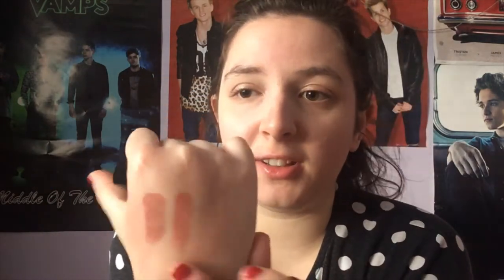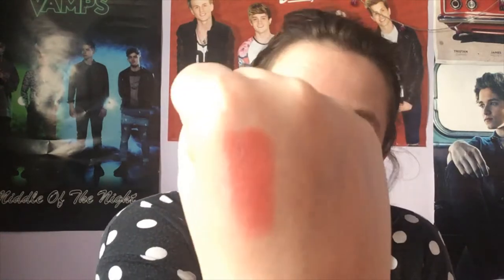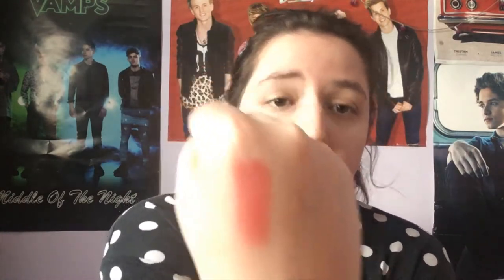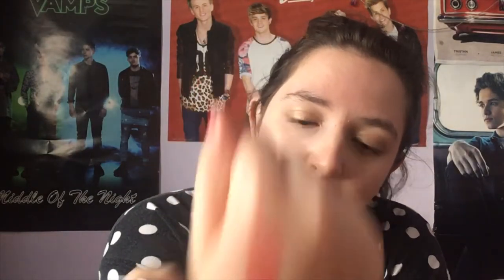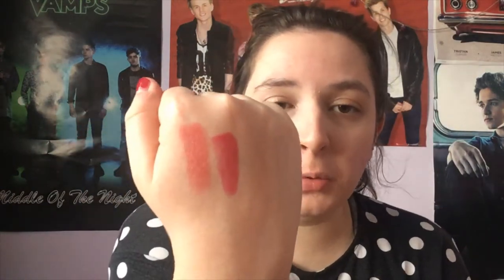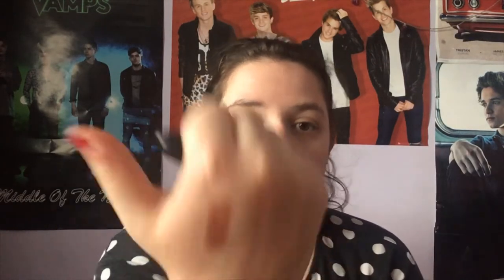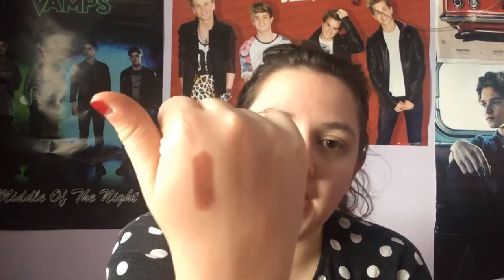DRUGSTORE DUPES FOR MAC LIPSTICKS!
Drugstore dupes for 10 of my Mac lipsticks. Not only do they look like them they will be kinder to your purse! I worked so hard on this dupes video so I really hope you find this helpful!

Velvet Teddy - £17.50
Wet & Wild Bare it All - £3.99

See Sheer - £17.50
NYX Soft Matte Lip Cream Antwerp £6.99

Cosmo
Rimmel Lasting Finish Heather Shimmer - £5.99
Laissez Faire (love me lipstick) £19.50
Maybelline Creme Lipstick Rosy Risk - £6.99 (Boots), £7.99 (Superdrug)

Whirl - (mini) £10.00
Kiko Velvet Passion 328 - £6.99

Twig (mini) £10.00
Rimmel Lasting Finish Asia - £6.99

Up the Amp
Collection x Little Mix Perrie (no longer available)
SIMILAR ALTERNATIVES
Collection Lasting Colour - Mulberry Burst £2.99
NYX Soft Matte Lip Cream Seoul £6

Amorous - £17.50
Kiko Smart Fusion 329 - £3.99

Rebel - £17.50
NYX Soft Matte Lip Cream - £6.99

Ruby Woo - £17.50
Rimmel Lasting Finish 01 - £6.99